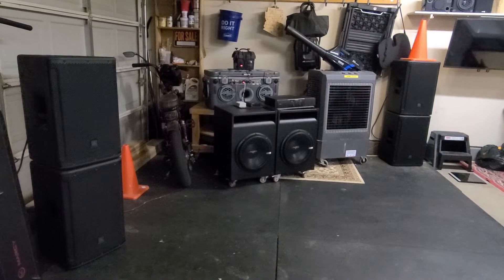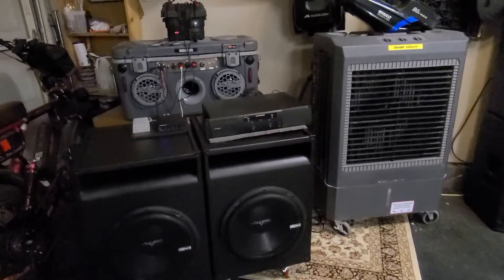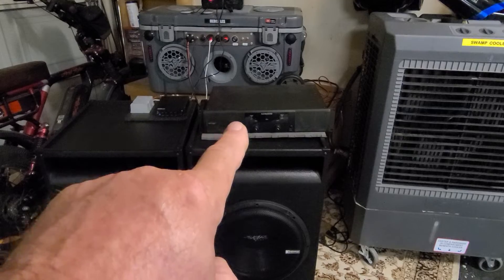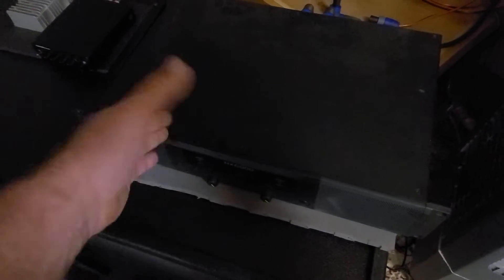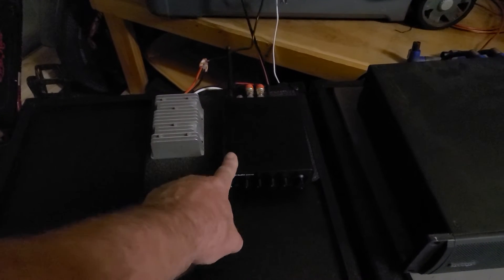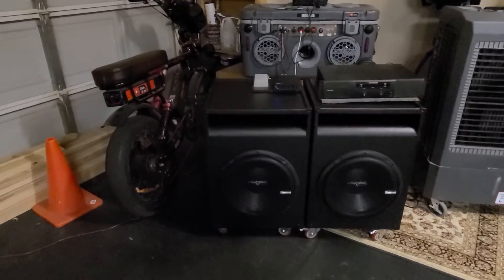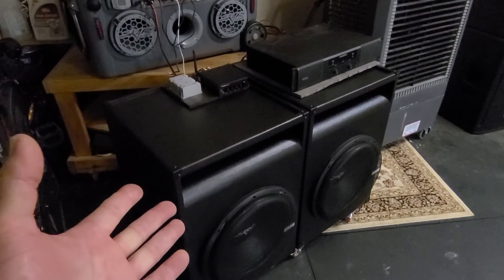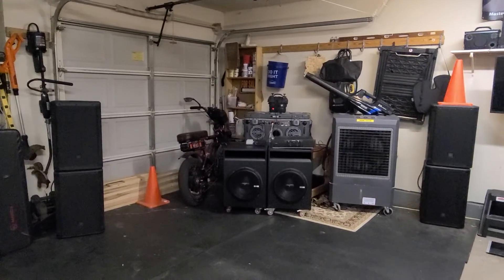Behringer NX6000 power amplifier on two 15" car subwoofer "conversions"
The Fosi Audio Bluetooth amplifier has a "pre out" 3.5mm jack. I rigged up a cord to marry up a Behringer NX-6000 2-channel amplifier to see if it would work. It does. The Behringer has a low pass, high pass, and full range switch on the back. I switched it to low pass and am using it as a dedicated subwoofer amplifier. These two 15" subwoofer cabs are wired for 8-ohms each...no problem for this amplifier! The four JBL 12" 2-way monitors are crazy-efficient. With just 160w feeding them -- they go plenty loud. Add in 3,200w of subwoofer amplifier power -- stage level sound reproduction (and clean).
Behringer NX6000 power amplifier (specs and pricing)

Chris DIYer Amazon Store: